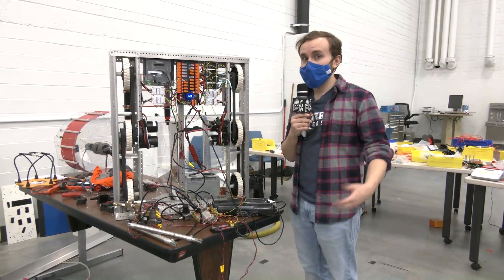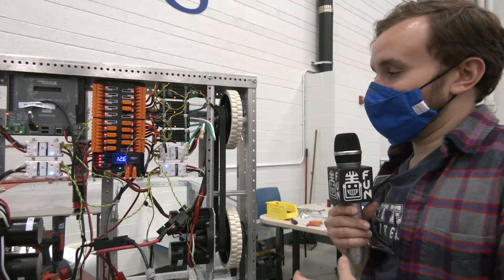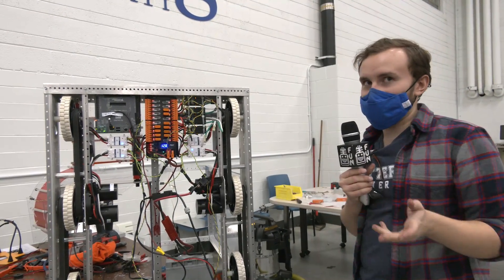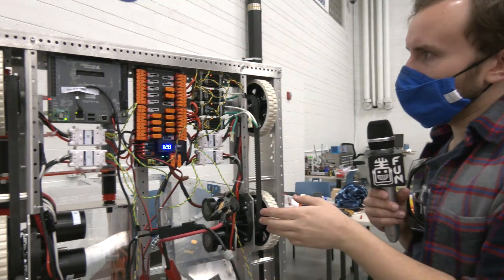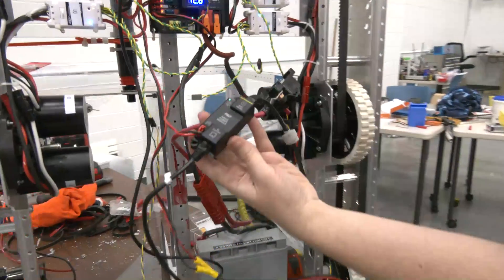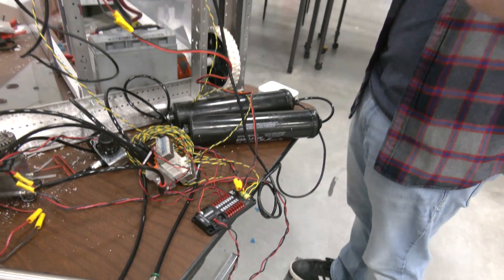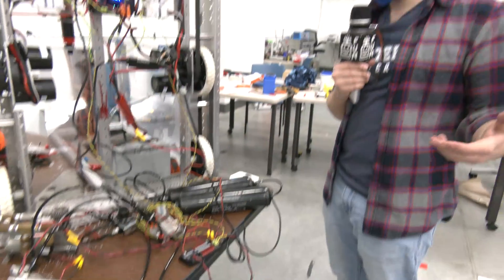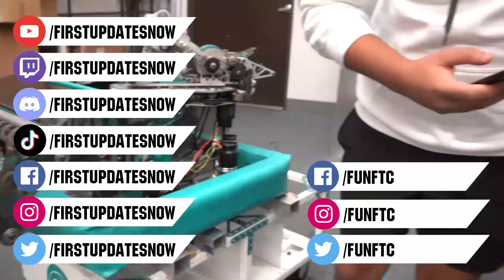Electrical System Overview with New REV Components Robot in 3 Days Kettering University The Bulldogs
Cole provides an overview of the electrical system including how new REV components are utilized and setup on the Robot in 3 Days Kettering University The Bulldogs Robot.

This video is supported by Kettering University: Go Pro and graduate debt free at Kettering.